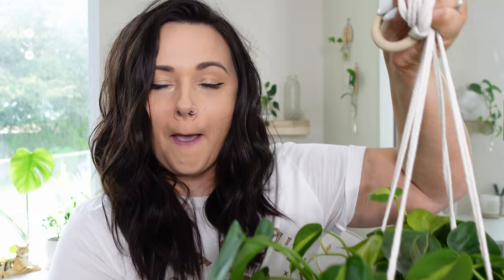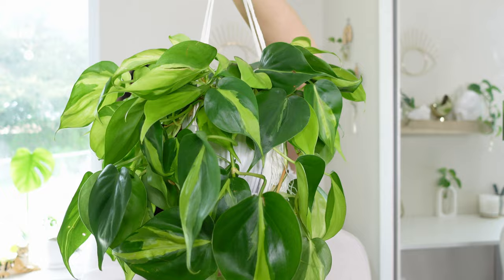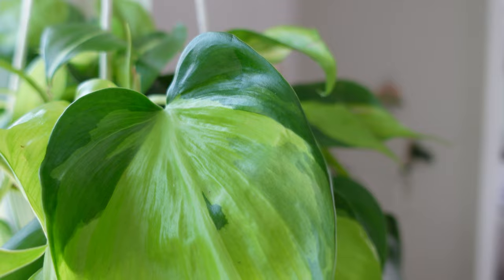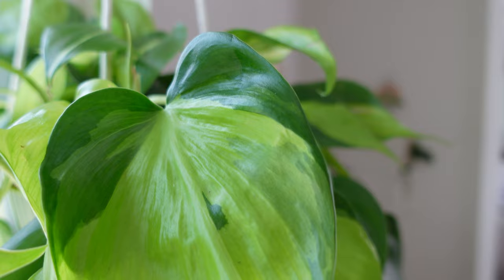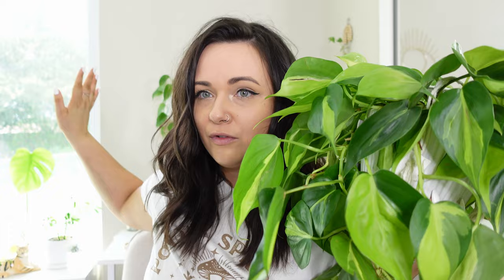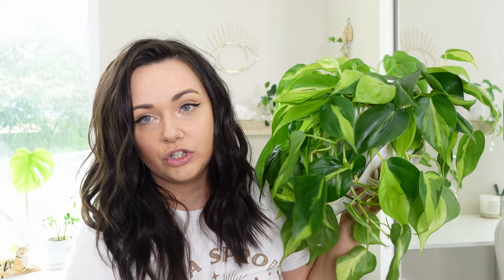Finding BIG Plants At Big Box Stores | July Plant Haul 2022 | Houseplant Haul | Plant Shopping Haul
I had to film this July plant haul knowing that the week before...I didn't have ANY plant purchases this month! That means I would (for the first time) have no new houseplants for my plant haul...

How boring...😉

Instead I did plant shopping at some big box stores, and I wound up finding some BIG PLANTS! You maybe thinking "Big plants means big money"...so you'll have to see if I stayed within budget or not 😬

Stay Botanical! ✌️🤍🌿

ETSY SHOP Modern & boho suncatchers and plant accessories that will look great in ANY plantroom or home.

PLANTS/MATERIALS
⋄ Philodendron Brazil
⋄ Ficus Burgundy (rubber tree)

⋄ camera: Sony ZV-1
⋄ ring light: Neewer RL-12
⋄ other lighting: Neewer Dimmable Bi-Color 660 LED
⋄ tripod: Amazon Basics 50-inch Lightweight Camera Mount Tripod
⋄ gimbal: Crane M2

 CHAPTERS
0:00 - Hello!
1:53 - The Rules (for the new subs)
2:32 - The Plant I Couldn't Pass Up
7:23 - The Plant Someone Else Had, That I WANTED
13:16 - The Gift
15:08 - The Total
16:15 - Stay tuned for next week!